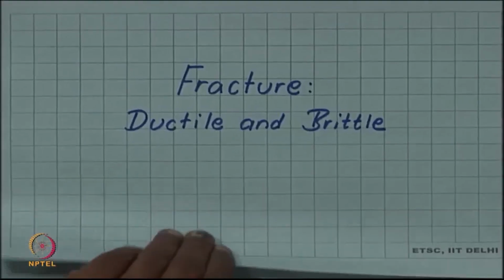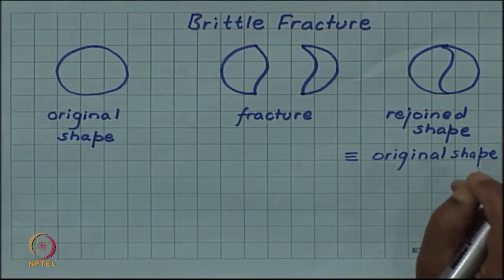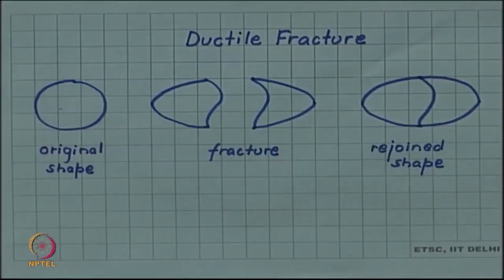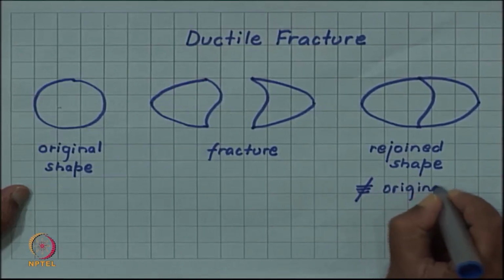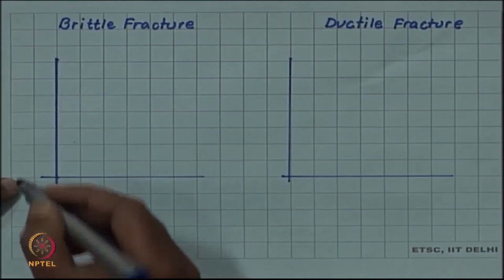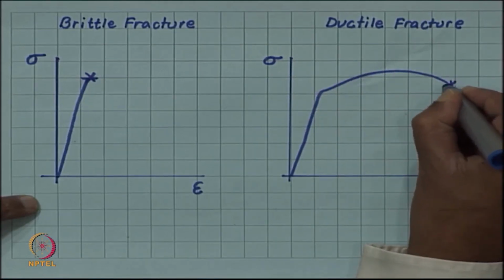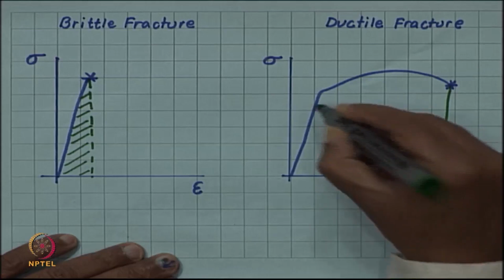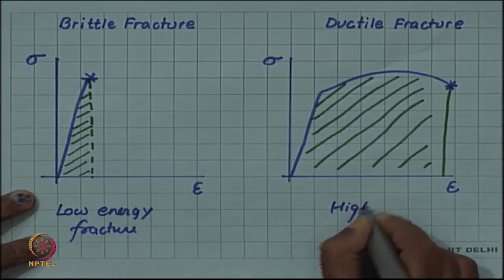Ductile and Brittle Fracture